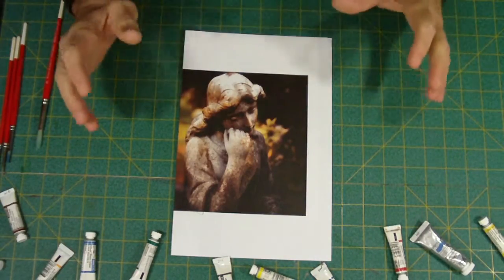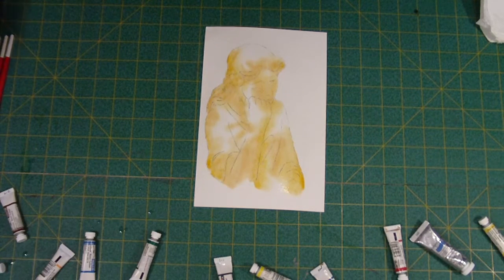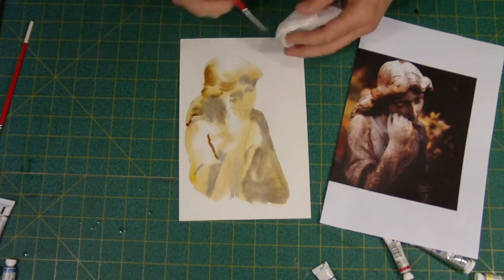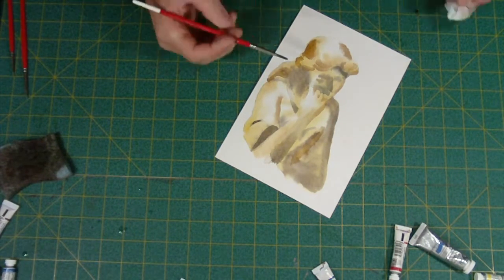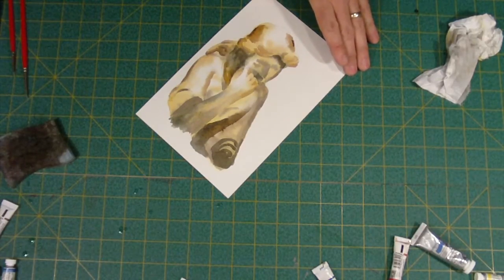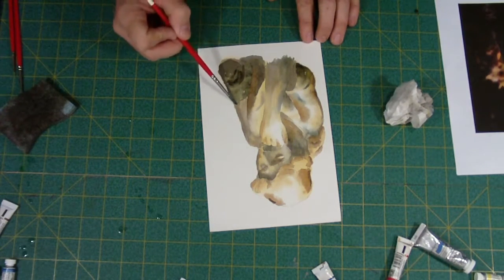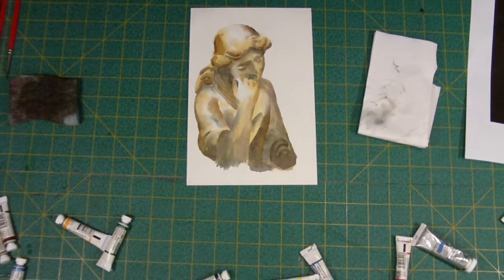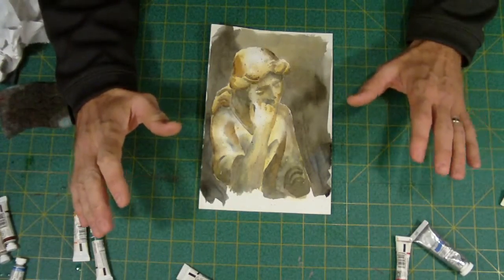How to Paint a Statue in Watercolour Watercolor Still Life Portrait Tutorial Think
I've painted for you a statue of a woman in a thinking pose.  I've had to speed this painting up to get it into a reasonable time space.  But don't worry, all the insight I can give I put in my voiceover.

I'll show you the photo, take you through all the steps, tell you all the colors, and give you all the tips you could need to paint this one on your own.  I hope you'll try it and let me know how it turns out.

Thanks for the view.  I'd love to see you back in the studio another time.